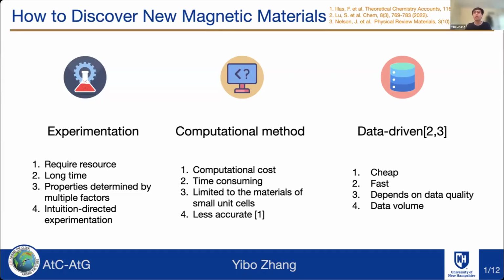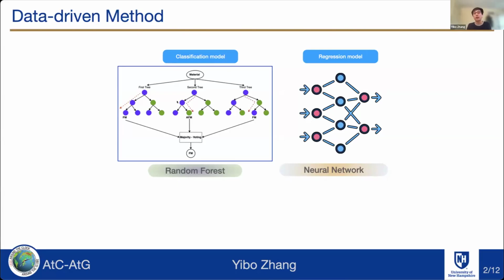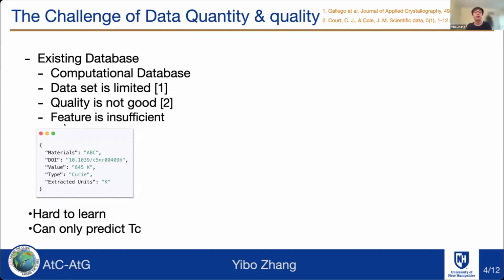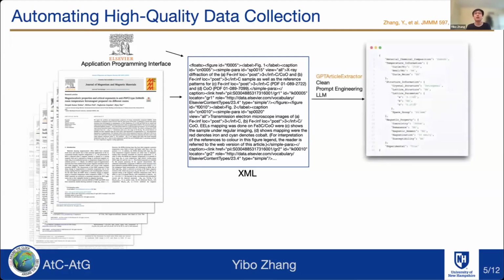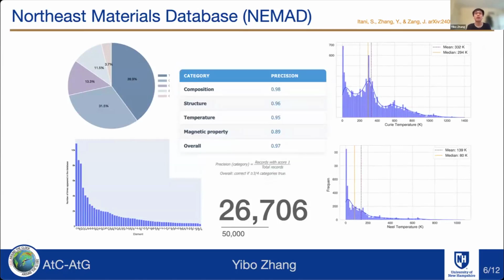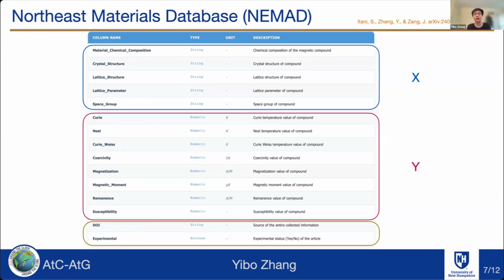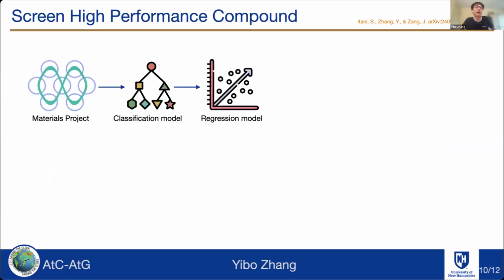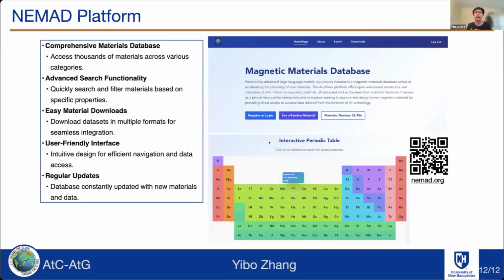Yibo Zhang: Comprehensive Database of Magnetic Materials Using AI-Driven Methodologies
2024 IEEE AtC-AtG Magnetics Conference Session 11
Yibo Zhang, University of New Hampshire, USA

Title: Comprehensive Database of Magnetic Materials Using AI-Driven Methodologies